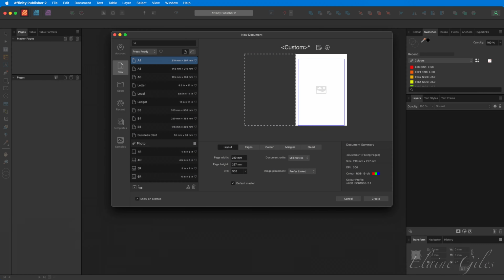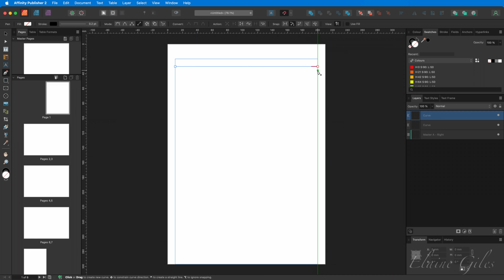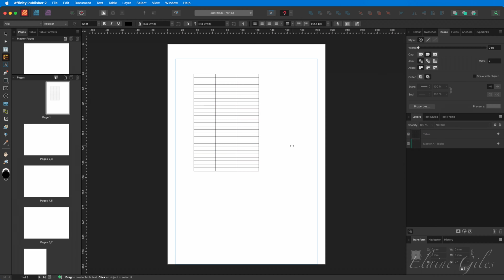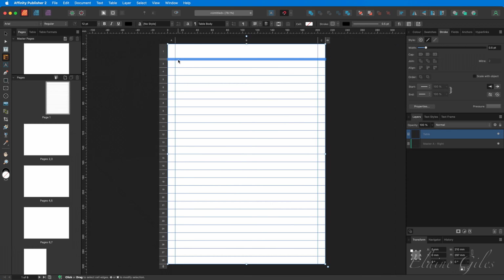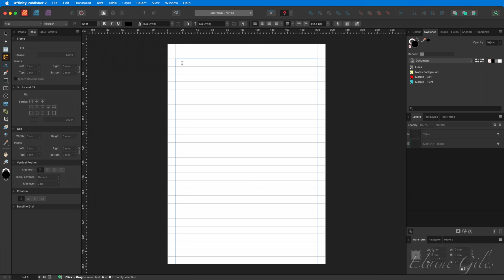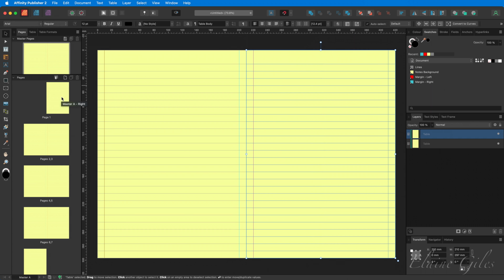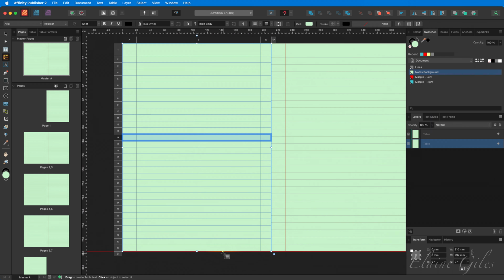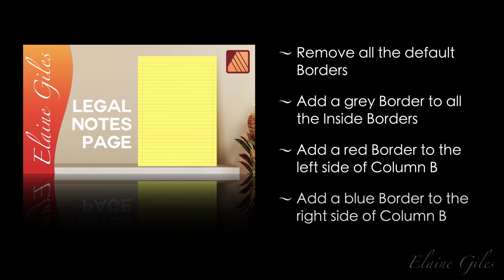Create Customizable Legal or Lined Notes Planner Pages in Affinity Publisher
This tutorial is all about creating customisable legal or lined notes pages in Affinity Publisher. You’ll learn how to set up the perfect layout with fully customisable options like line height, margin widths, colours, and more.

Whether you're using Affinity Publisher for digital or print projects, this step-by-step guide will help you create neat, professional-looking notes pages.

- Setting up the document
- Various methods when adding lines to your document, including mistakes to avoid!
- Using tables to create precise, evenly spaced lines
- Applying custom margins and Global Colours to your layout
- How to update your design using Global Colour settings
- Adding tables to master pages for efficiency across multiple pages

If you’re looking to create lined notes or legal pages with ultimate precision and flexibility, this video is for you!